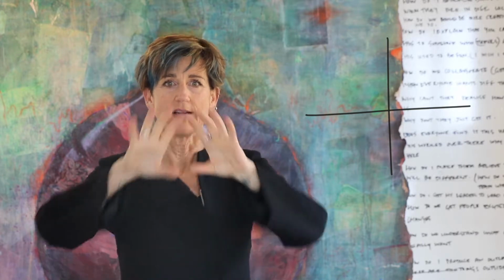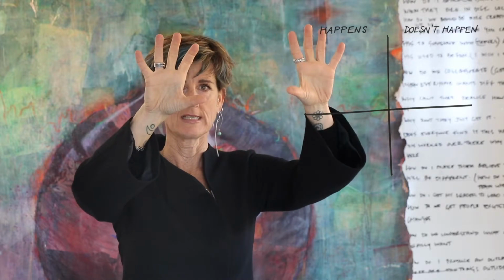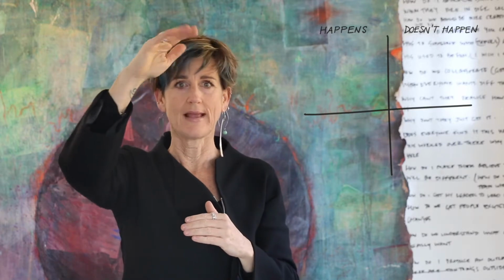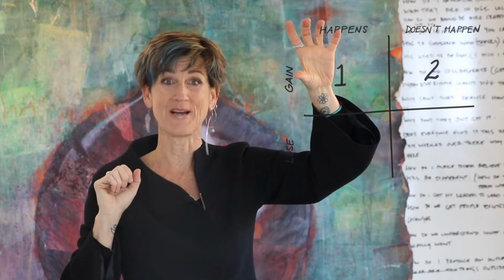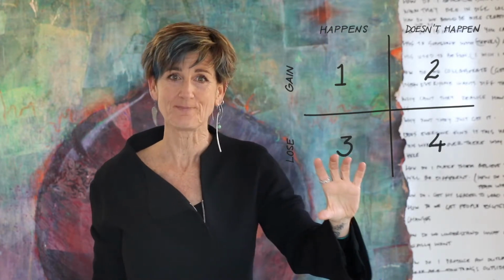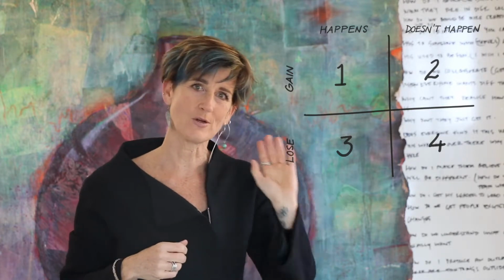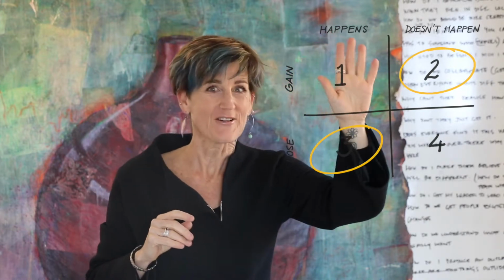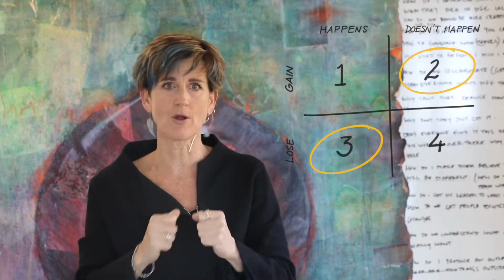Gain/ Lose: Uncovering Hidden Motivations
Have you ever seen anyone make seemingly random, counter-intuitive or even downright self destructive choices? Quitting just as we land our dream job or achieve the qualification we’ve been gunning for, sabotaging the project we’re sponsoring or the relationship we’ve always wanted? It happens all the time. So how do we make sense of it?